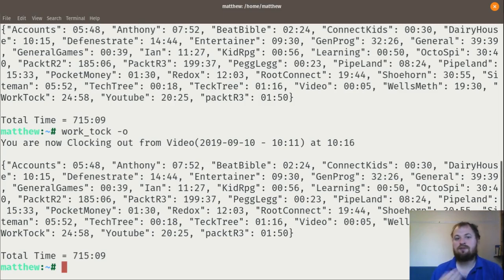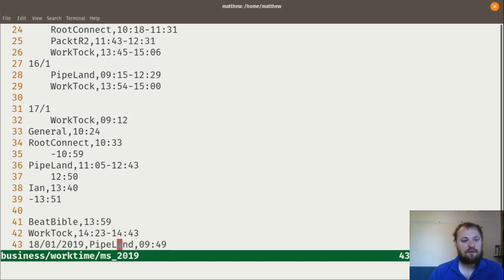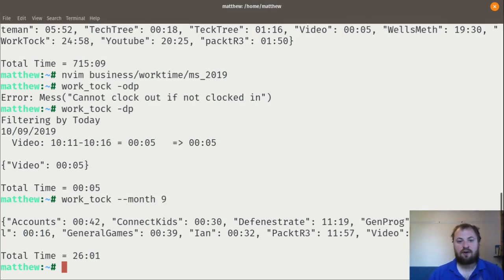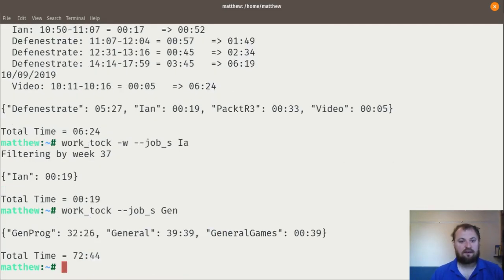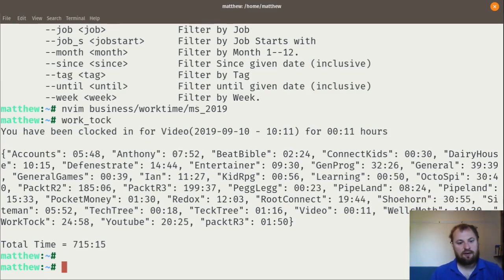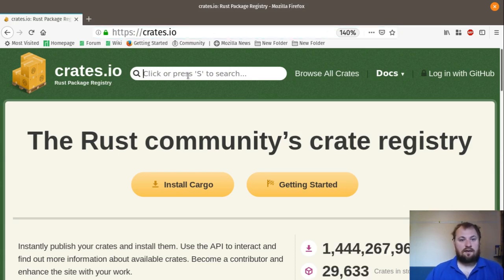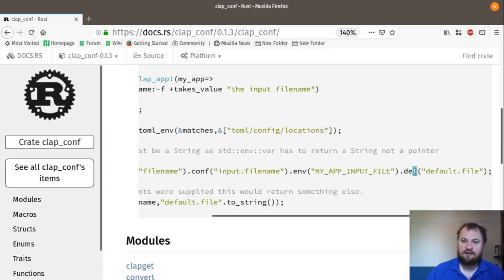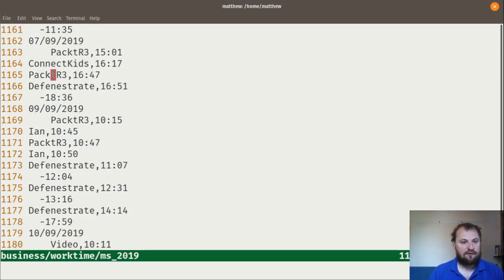work tock - an hours tracker for the command line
I have written an hours tracker program for the command line.
It's available for you to use, if you use rust

```cargo install work_tock```

Or check out the repo on crates.io